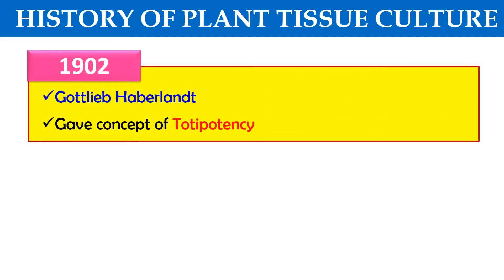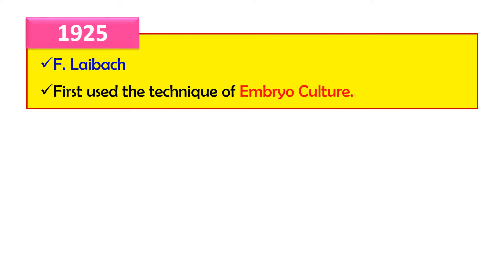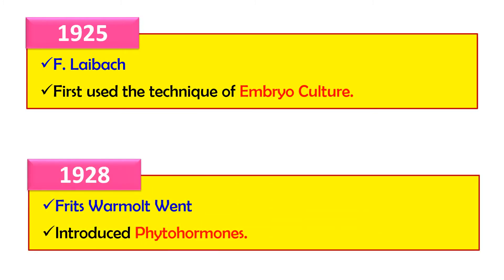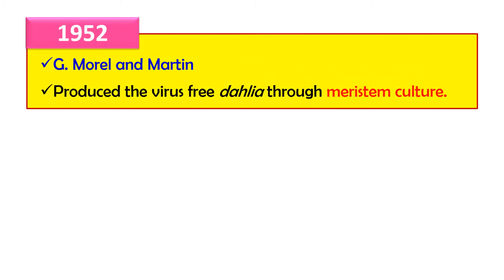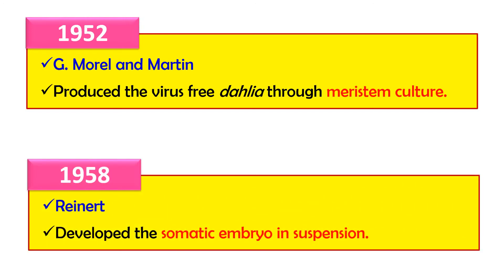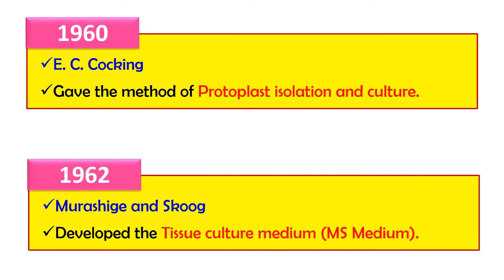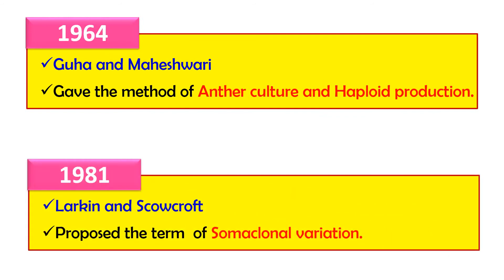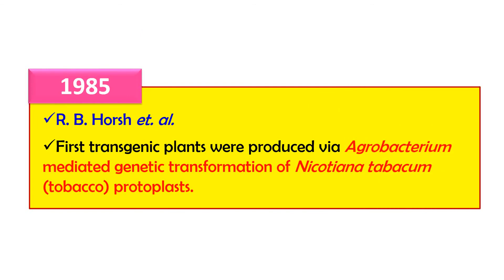History of plant tissue culture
In this video you will find some historical milestones of plant tissue culture.